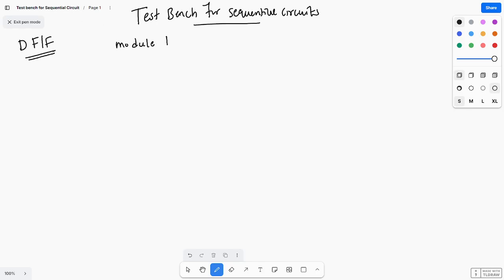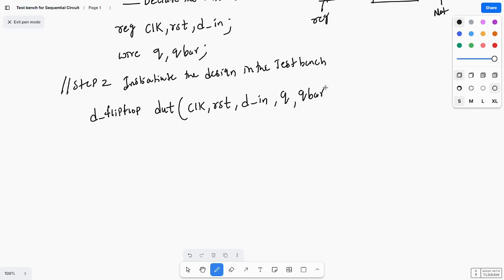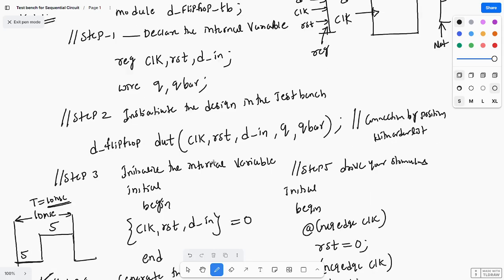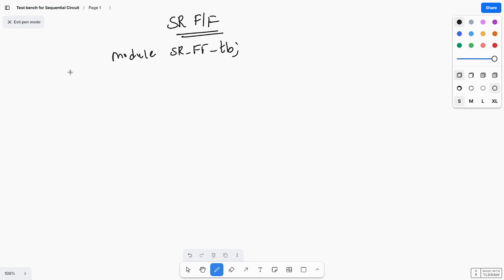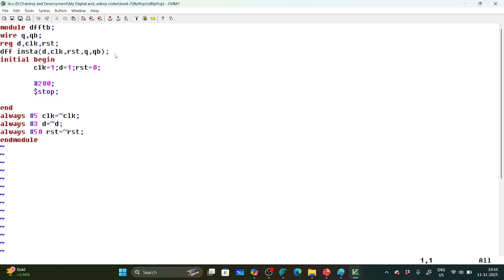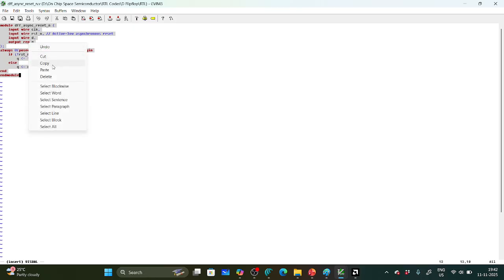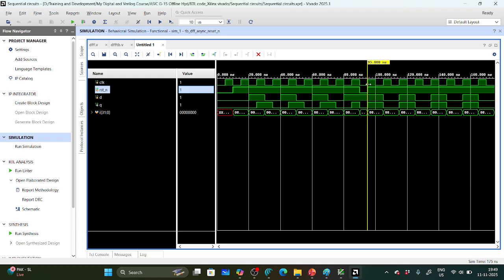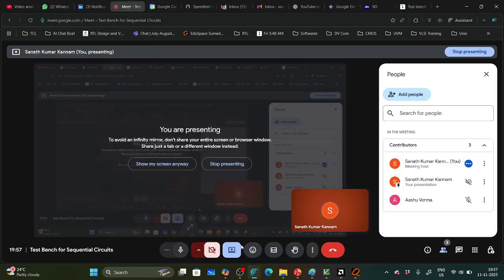Test Bench for Sequential Circuits | VLSI Simplified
In this video, we’ll learn how to write and simulate a Test Bench for Sequential Circuits using Verilog HDL. Sequential circuits such as counters, flip-flops, and registers depend on clocks and timing — so understanding how to verify them with an effective testbench is essential for every RTL designer.

💡 What You’ll Learn:
00:00 - Introduction
00:45 - What is a Test Bench?
02:10 - Difference between Combinational and Sequential Test Benches
04:00 - Writing a Test Bench for a Sequential Circuit
06:30 - Applying Clock and Reset Signals
08:00 - Simulating and Observing Waveforms
09:30 - Summary

🎯 Key Takeaways:

Understand how to test sequential logic using Verilog

Learn how to generate clocks and resets in a testbench

Build confidence in debugging timing-related issues

📚 Perfect For:
Students | RTL Design Trainees | Verification Engineers | VLSI Enthusiasts